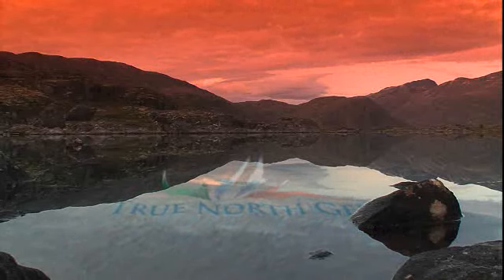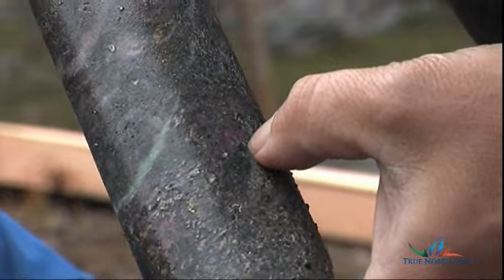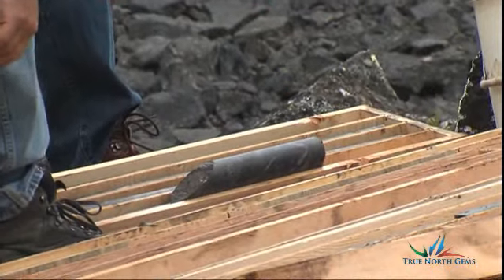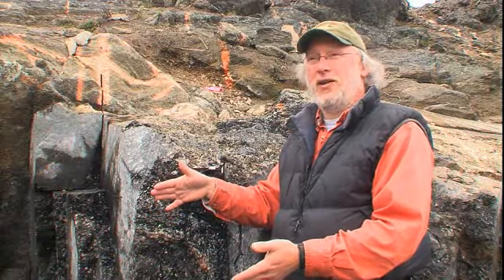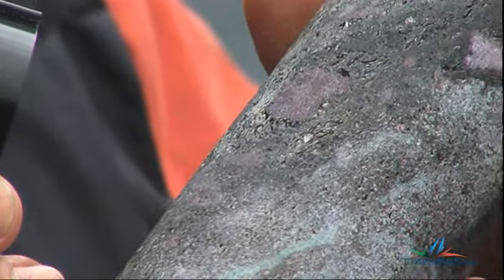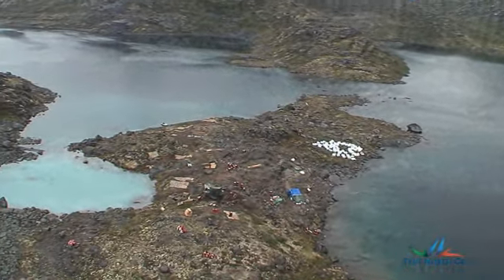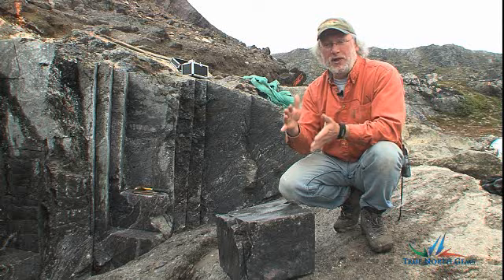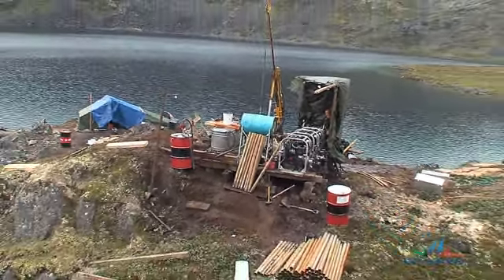True North Gems - Ruby mining in Greenland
True North Gems doing some search tests in the Aappaluttoq site in Greenland. A few years ago they discovered a 440-carat ruby crystal there, and it was cut into an impressive 302-carat carving. When people think of colored gemstones, Greenland probably doesn't spring to mind, but apparently the stones they've been finding there have been great.

An example of several ruby crystals, in matrix, True North has recovered from the Greenland site:
Photo by True North Gems.